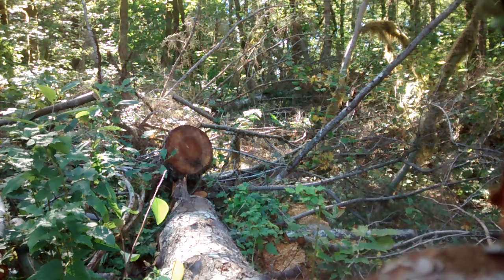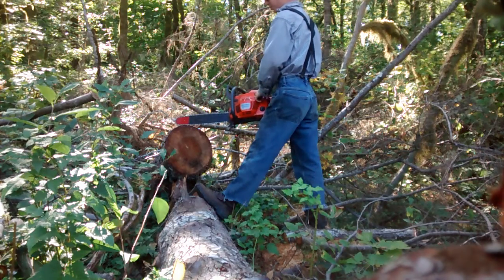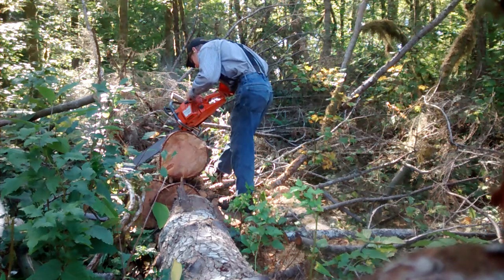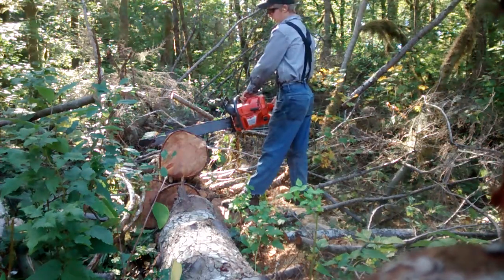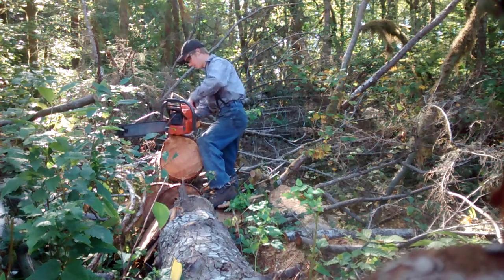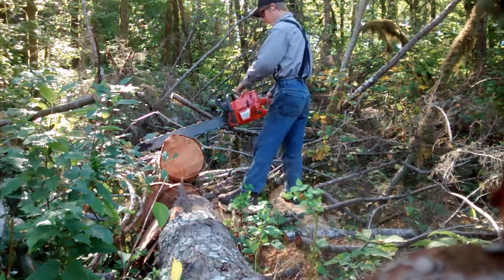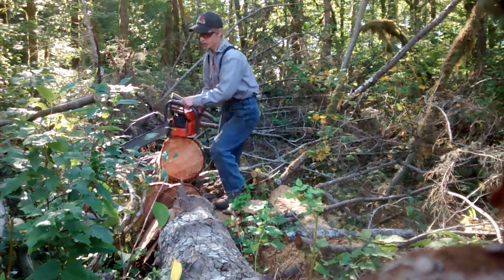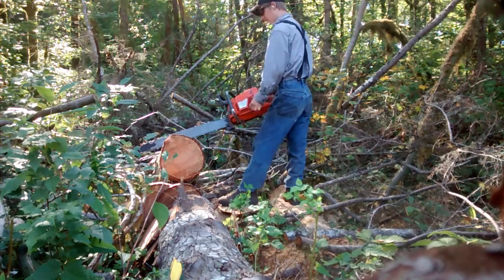Powersaw tuning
Takes a good ear to tune a saw right. A good base setting for the carburetor is one full turn out on the low and high jet.